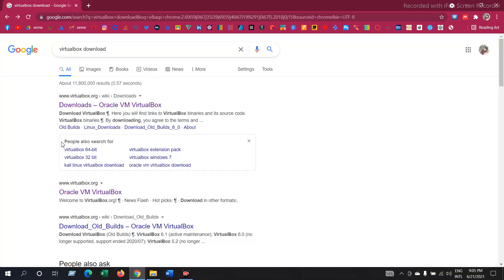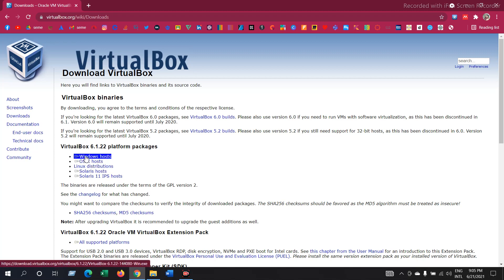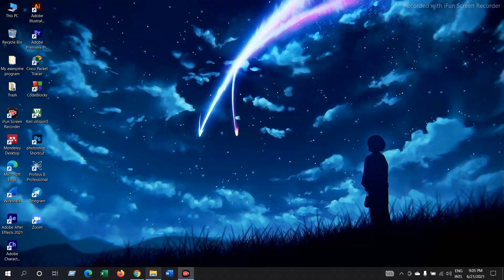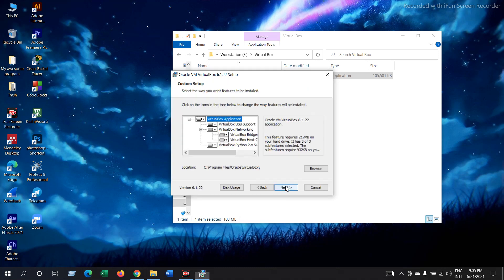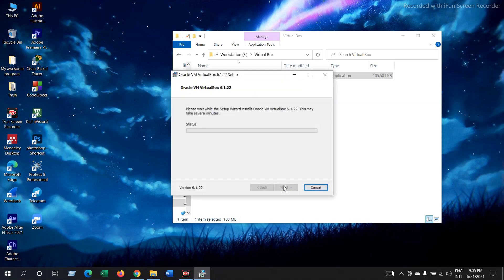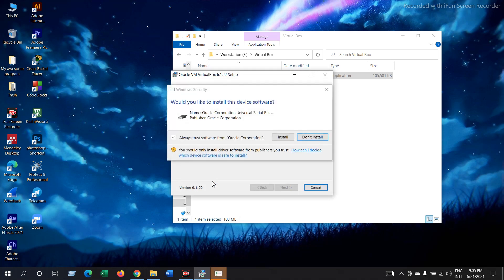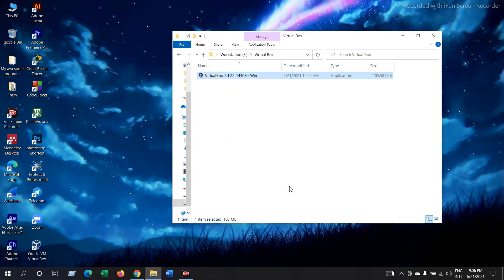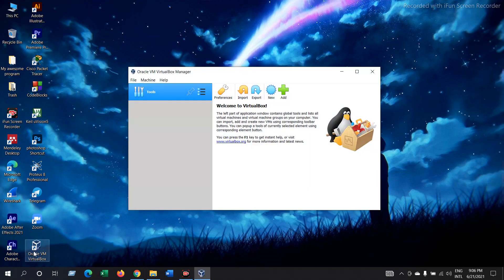How to install VirtualBox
In this video we are going to see Hoe to install VirtualBox on Windows 10. Installing VirtualBox is very simple and easy. Here is link below for downloading VirtualBox.

Oracle VM VirtualBox is a free and open-source hypervisor for x86 computers currently being developed by Oracle Corporation.